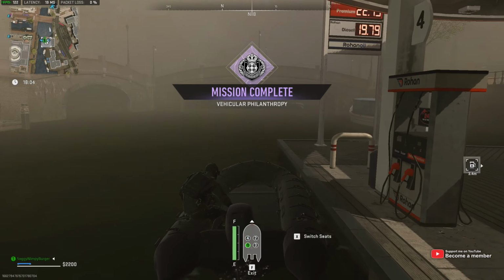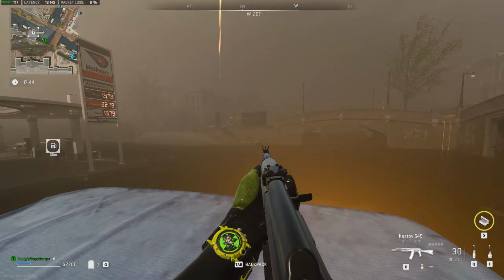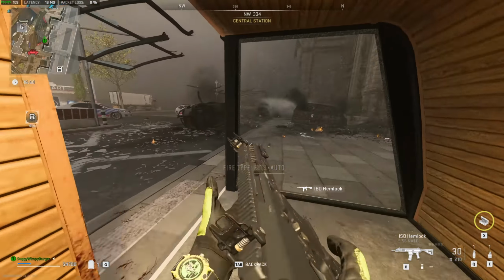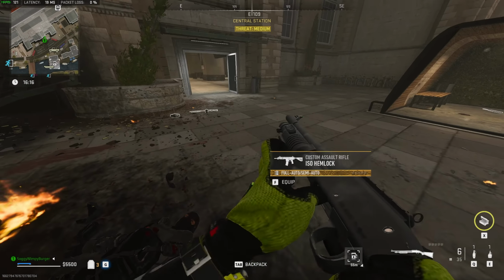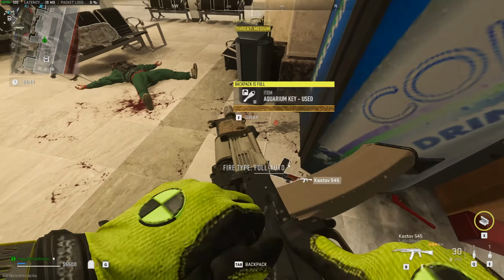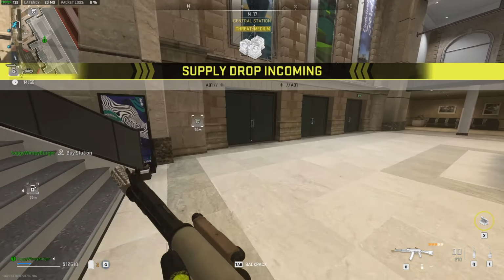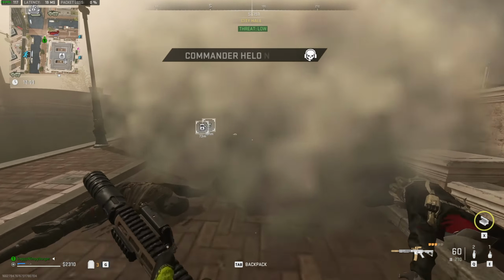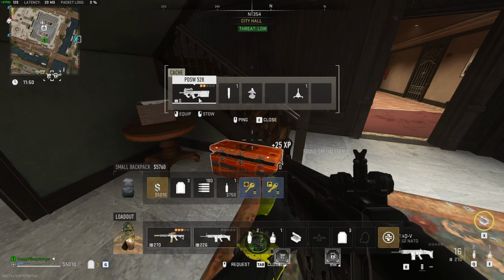Sample Platter (Crown) GUIDE | DMZ Season 4 Mission Guide | Vondel Guide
This video shows you how to complete the Sample Platter for Crown! By the end, you'll know how to Kill an enemy with 6 different weapon classes!

Timestamps:
0:00 - Explanation
0:10 - Kill an enemy with 6 different weapon classes